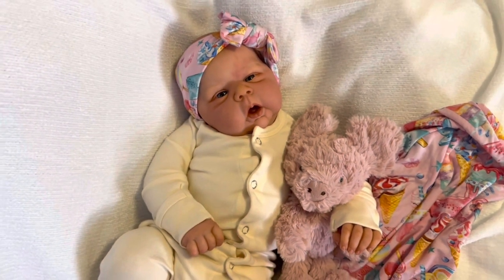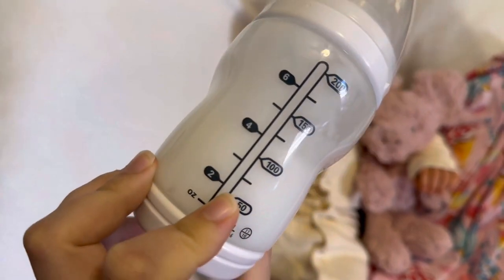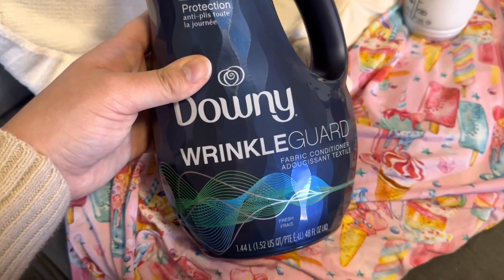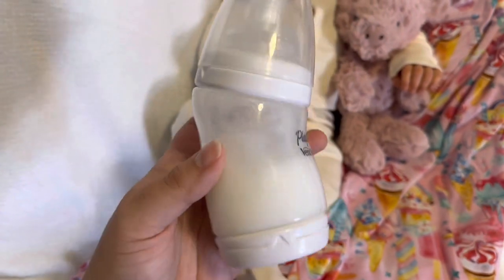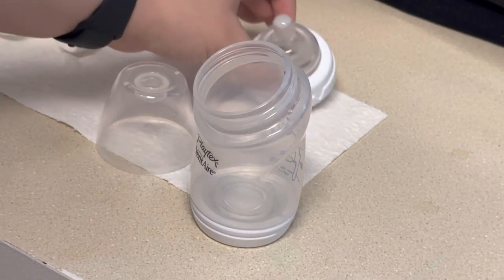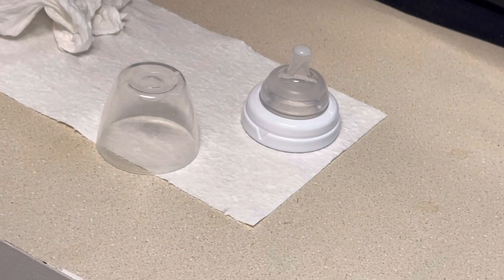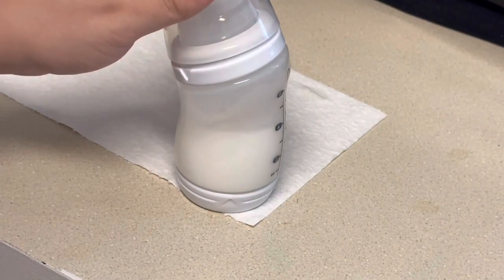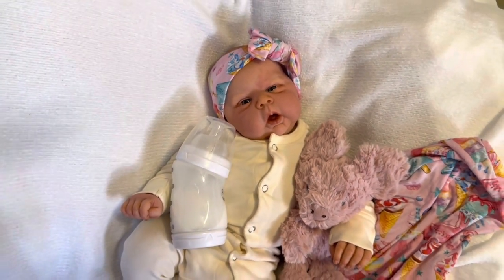This Reborn Baby Milk is 3 YEARS OLD?! Fake Reborn Milk Tutorial